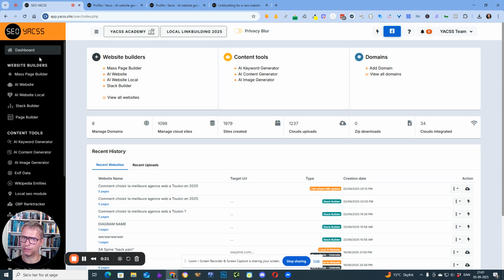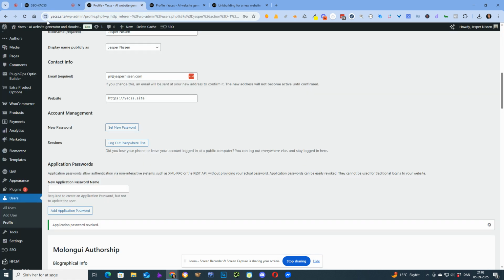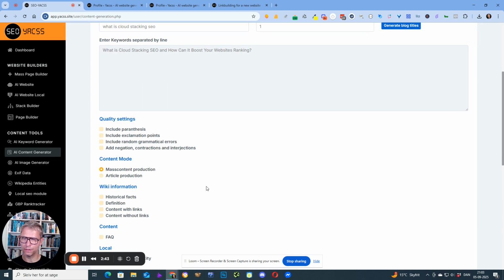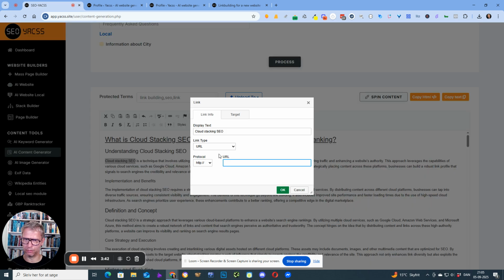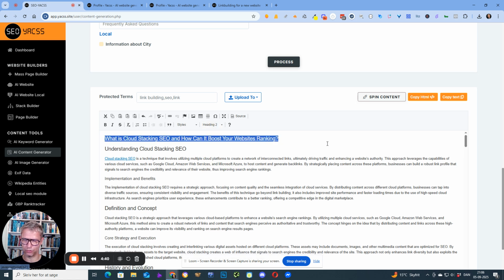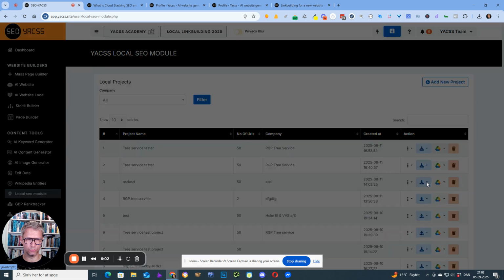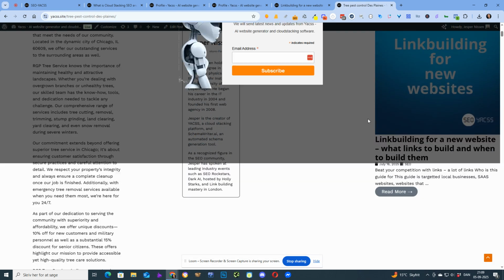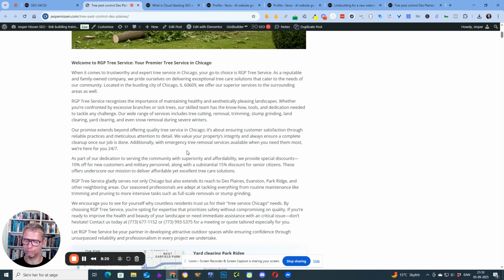How to connect Wordpress to YACSS and how to upload AI articles and Local seo projects to Wordpress